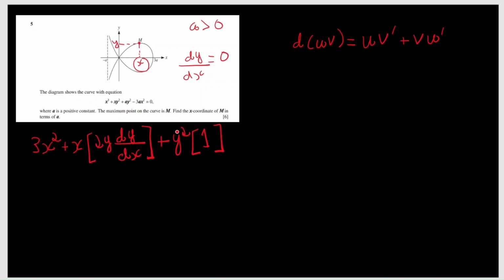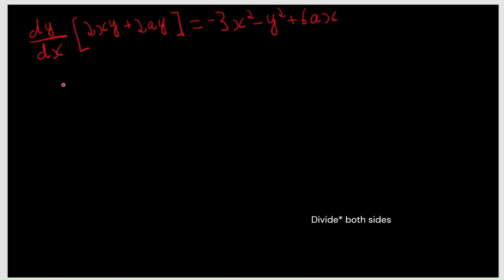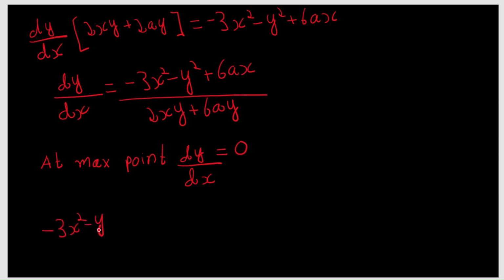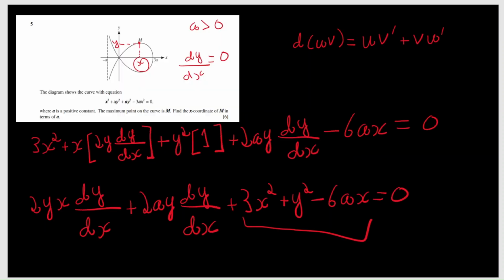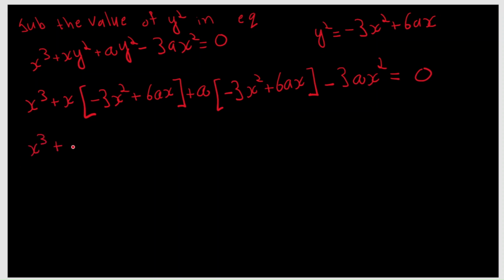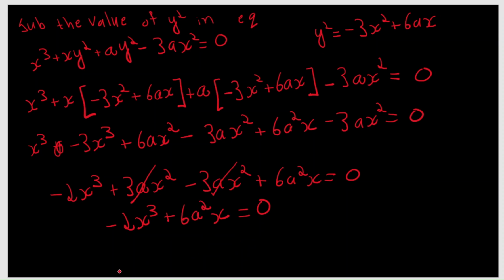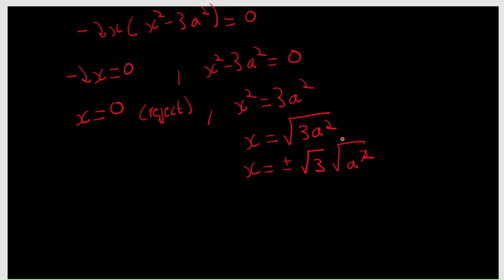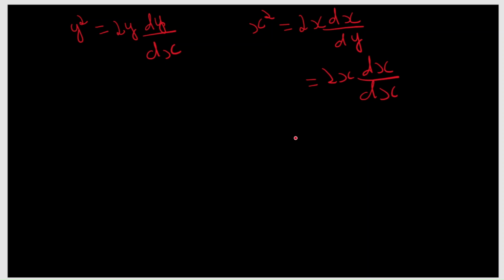9709|GCE|A-LEVEL|MATH|MAY-JUNE 2013| QNO 5| PAPER CODE: 32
In this video, I solve Question 5 from Paper 32 of the May/June 2013 A-Level Math exam. The question involves finding the x-coordinate of the maximum point  M on a curve defined by an equation. Watch as I explain step-by-step how to use implicit differentiation to solve this challenging problem.

Don’t forget to stick around until the end for a detailed explanation of the solution.